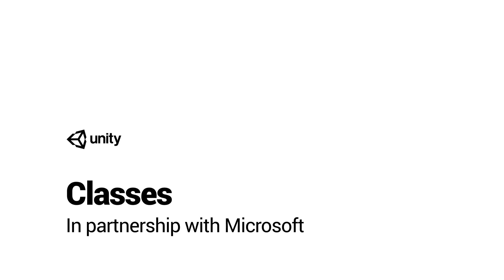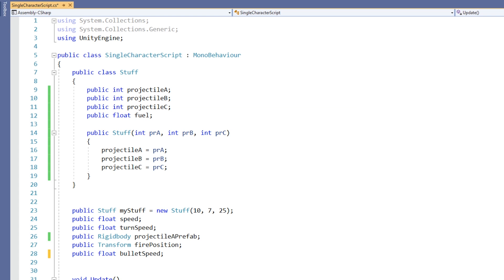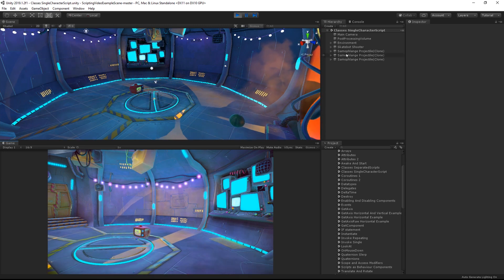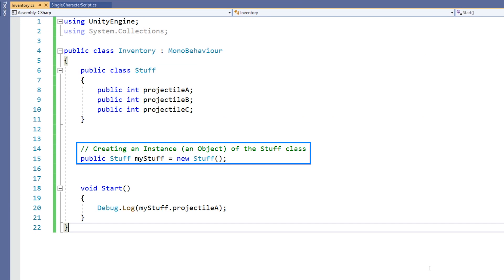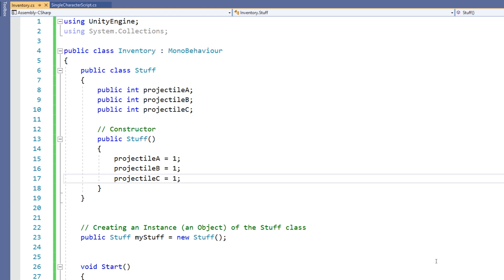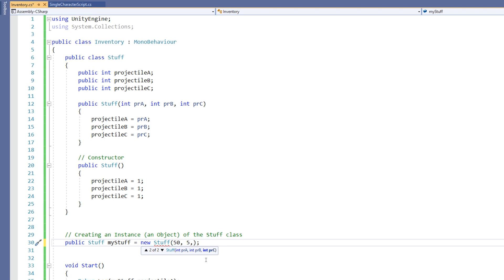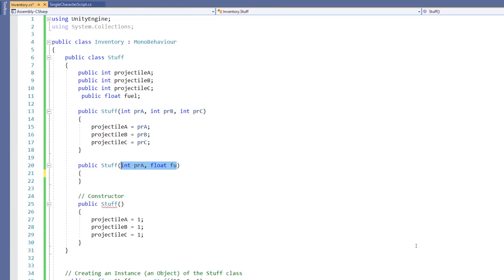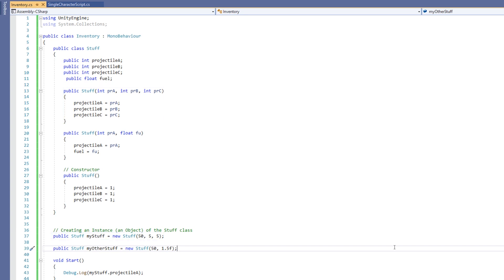C# Classes in Unity! - Beginner Scripting Tutorial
How to use Classes to store and organise your information, and how to create constructors to work with parts of your class.